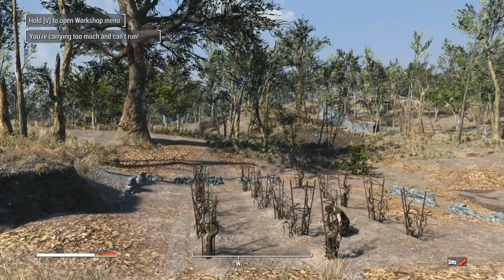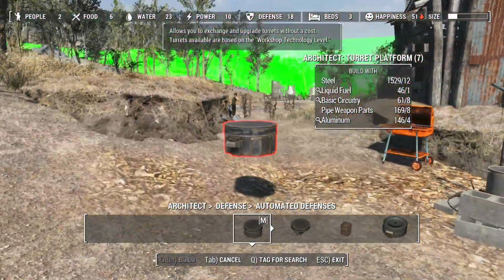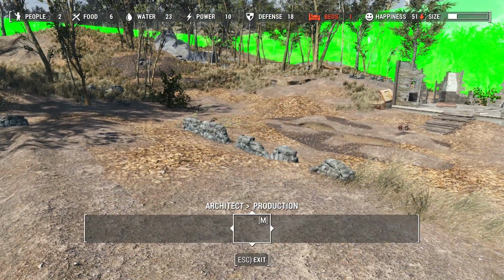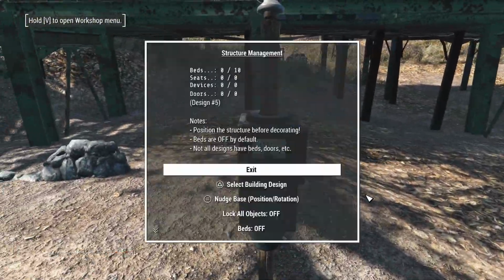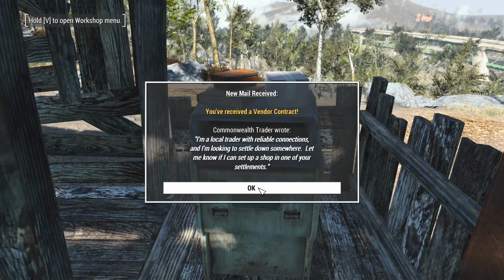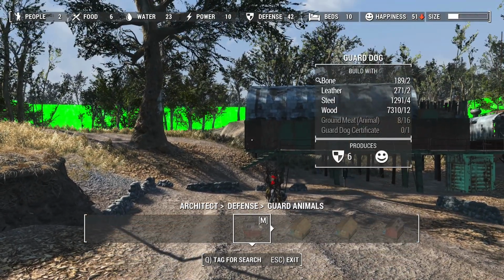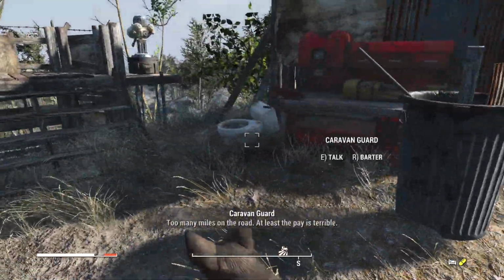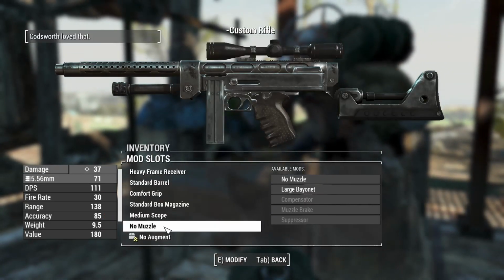Fallout 4 Horizon 1.8 "A Survival Guide" Tenpines gets the Basics. Ep15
This is a new Let's Play, Survival Guide with Horizon 1.8.  It is such a big mod that it can be daunting when first using. I hope this series will help those starting out. As I'm sure you are aware, these a purely my ideas of how to play Horizon.

Horizon is a very large scale overhaul of Fallout 4 that rebalances and expands the gameplay from the ground up. It contains thousands of changes, redesigned systems, and new additions to very carefully balance EVERYTHING together. Horizon is heavily focused and balanced around Survival Mode to make the game more challenging and immersive, however it can be used with any difficulty mode if you wish.